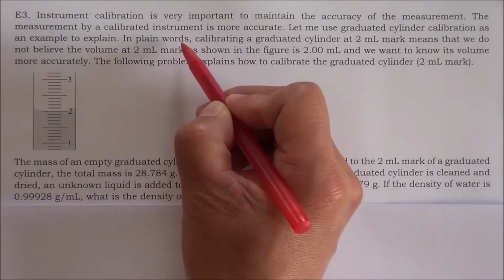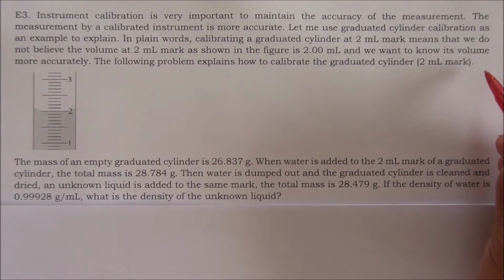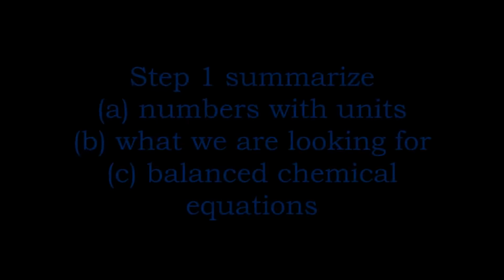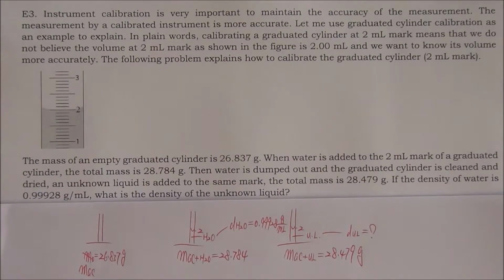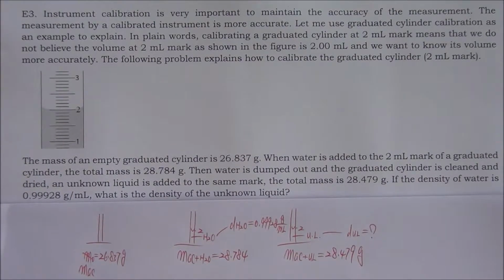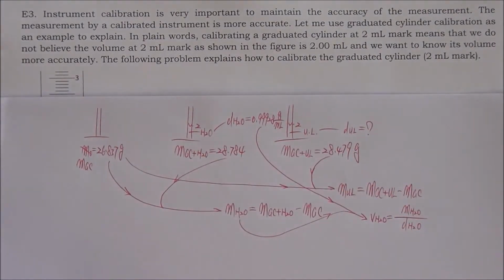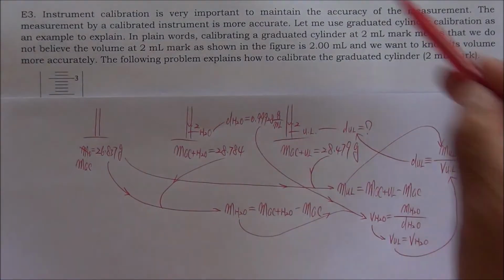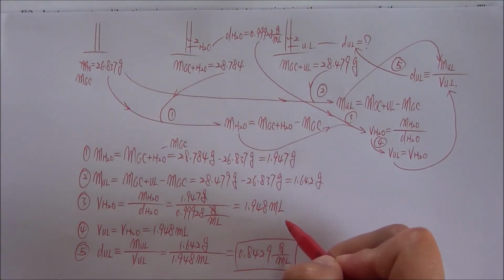Use SAW to solve calculation problems, example 3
This video uses an example to explain how to solve a calculation problem with SAW. Because in science, variables are linked by mathematical equations either directly or indirectly, they are forming a complex network, to find relationships between ANY 2 variables is the goal of college education. Saw is the tool to help you to achieve such a goal.